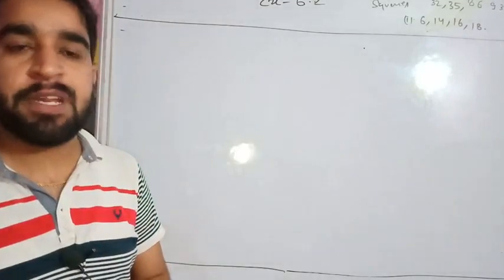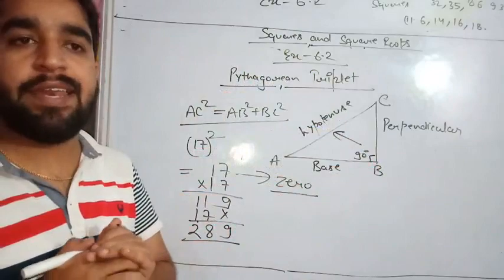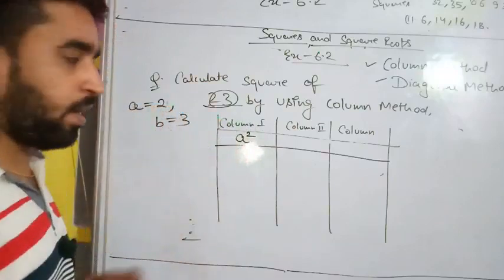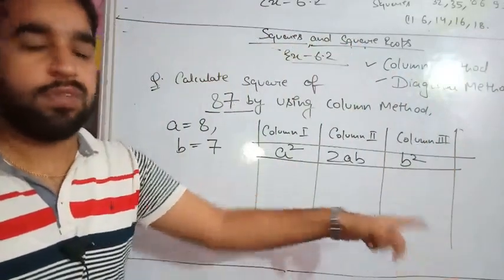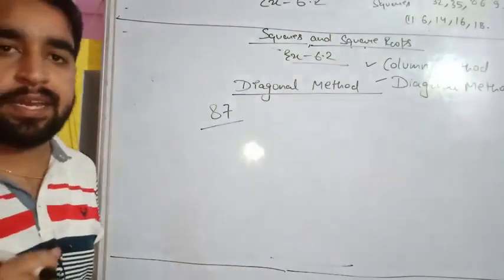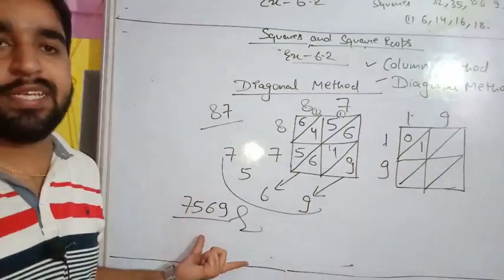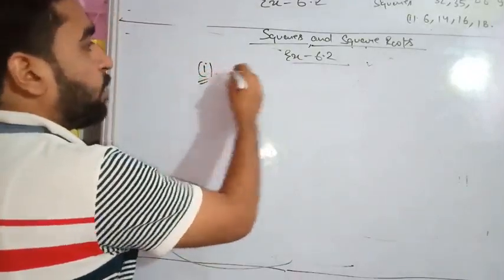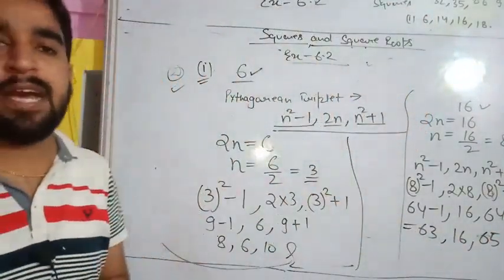Gurukul 3rd June maths lecture